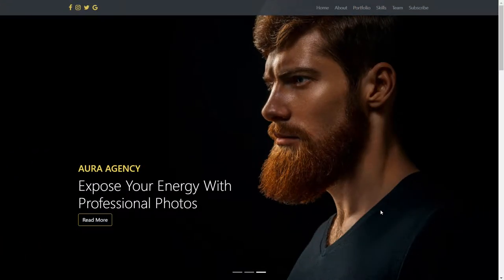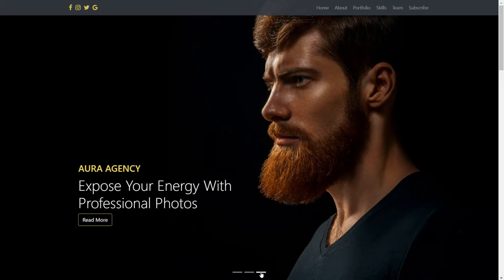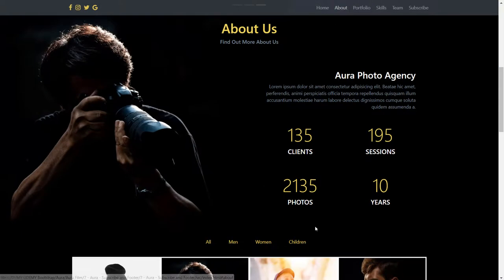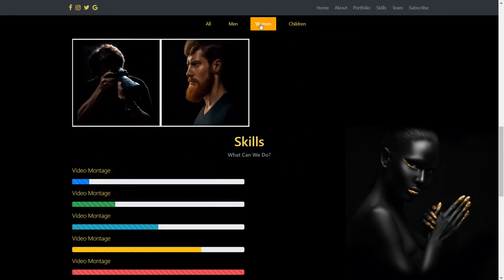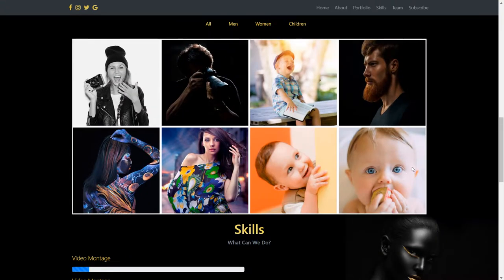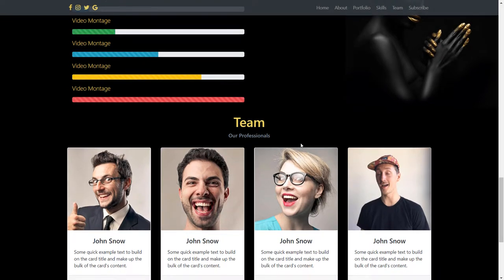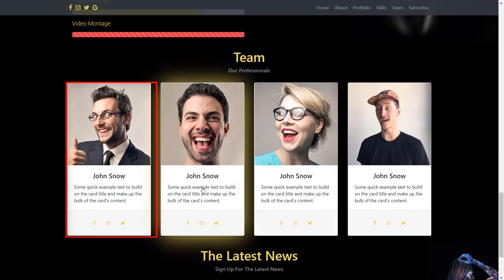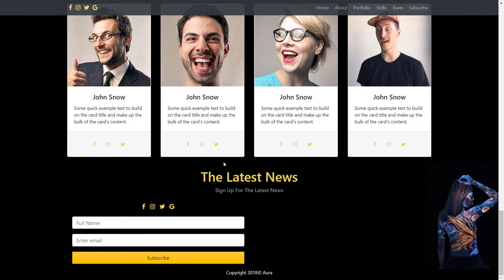0 Photo Agency with Isotope Gallery Library Upper Intermediate level